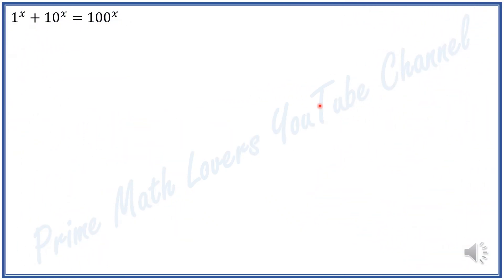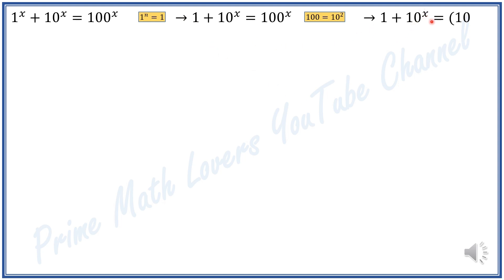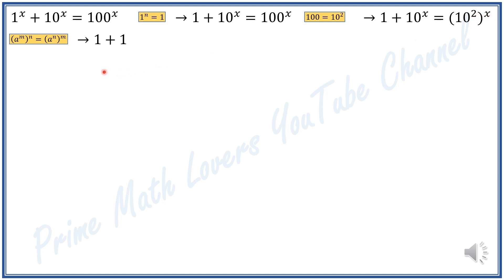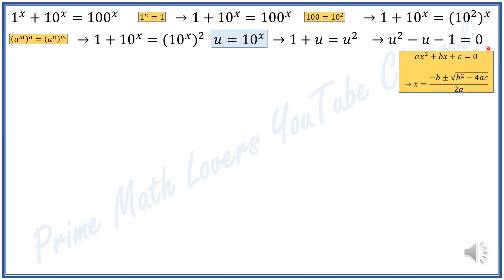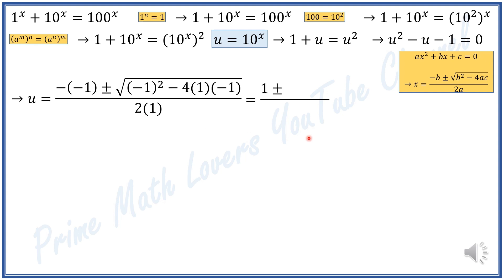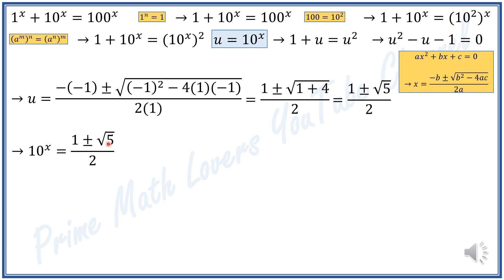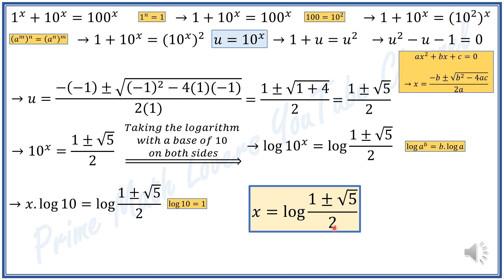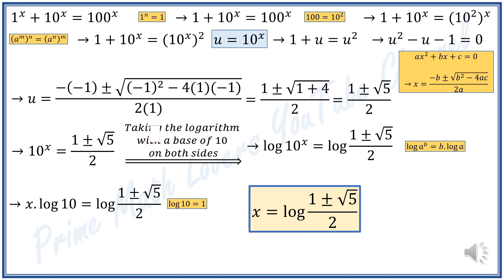𝑈𝑛𝑟𝑎𝑣𝑒𝑙𝑖𝑛𝑔 𝑡ℎ𝑒 𝑀𝑦𝑠𝑡𝑒𝑟𝑦 𝑜𝑓 𝐸𝑥𝑝𝑜𝑛𝑒𝑛𝑡𝑖𝑎𝑙 𝐸𝑞𝑢𝑎𝑡𝑖𝑜𝑛𝑠: 𝑆𝑜𝑙𝑣𝑖𝑛𝑔 1^𝑥+10^𝑥=100^𝑥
Embark on an enlightening journey as we delve into the fascinating realm of exponential equations in this captivating video. Our focus centers on the intricate equation 1^x + 10^x = 100^x , where the interplay of powers presents a compelling mathematical challenge.

Throughout this engaging exploration, we'll dissect the equation step by step, unraveling its complexities and unlocking the secrets hidden within its structure. Starting with a comprehensive overview of exponential properties, we'll equip you with the tools and insights needed to tackle this intriguing problem head-on.

We'll explore the fundamental principles of exponentiation, including the behavior of bases raised to various powers, and delve into the logarithmic properties that underpin our approach to solving such equations. By leveraging these foundational concepts, we'll unravel the mystery of the equation 1^x + 10^x = 100^x and uncover its elusive solution.

Through clear explanations, illustrative examples, and insightful commentary, we'll guide you on a journey of discovery, empowering you to navigate the complexities of exponential equations with confidence and clarity. Whether you're a seasoned mathematician or a curious learner, this video offers a rich opportunity to deepen your understanding of exponential functions and their applications.

Join us as we unravel the mystery of exponential equations and embark on a voyage of mathematical exploration. Together, let's unlock the beauty and elegance of mathematical reasoning and uncover the hidden treasures within this captivating equation.